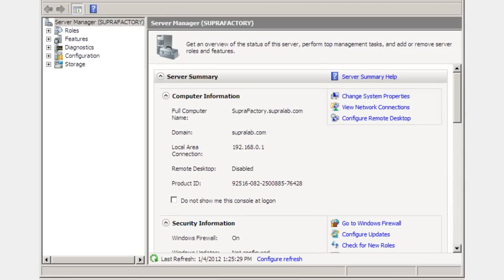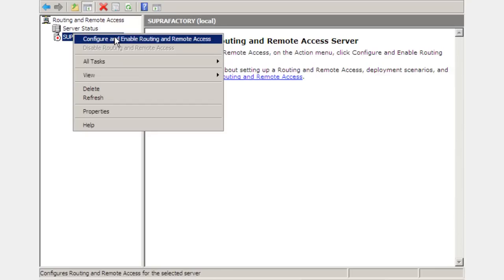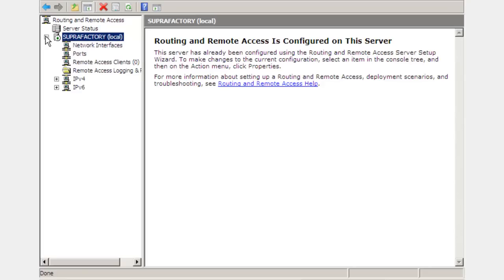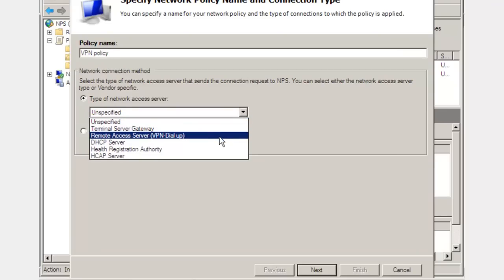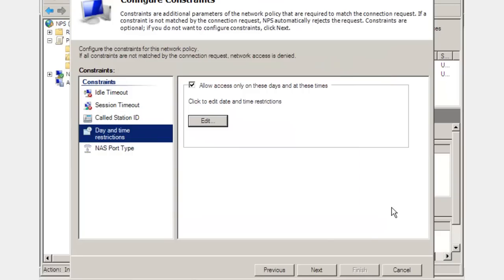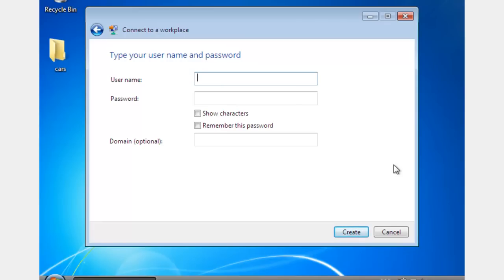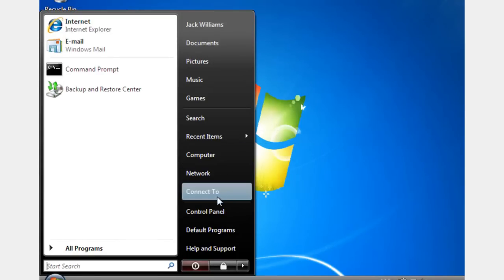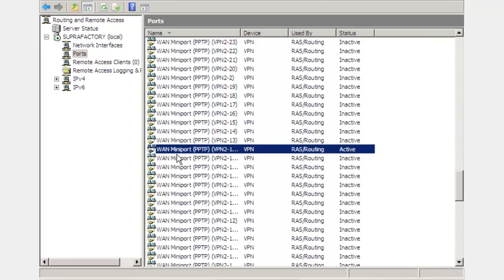Implementing VPN solutions